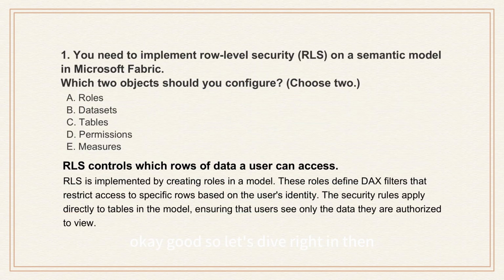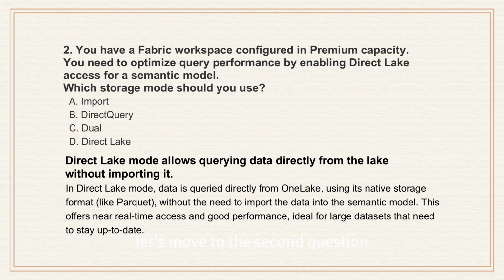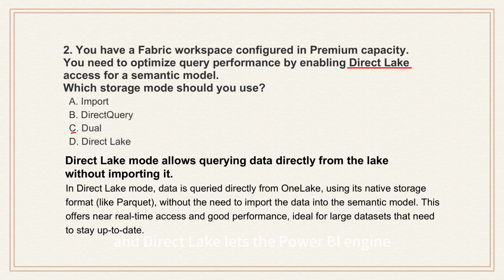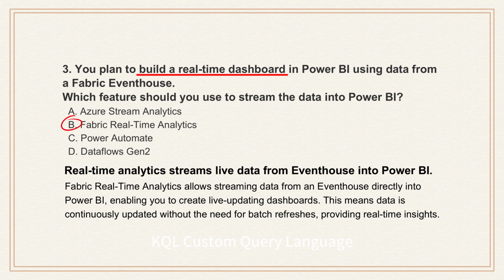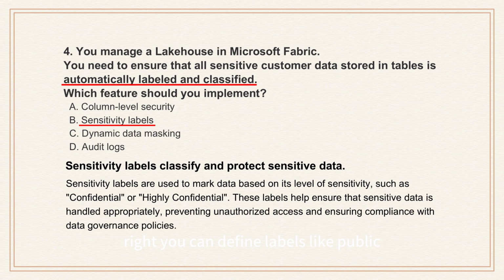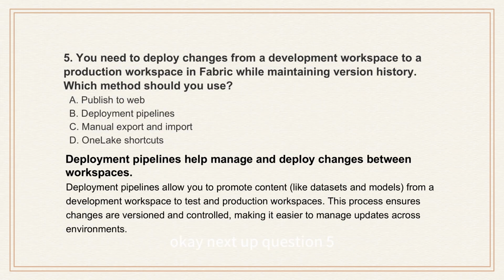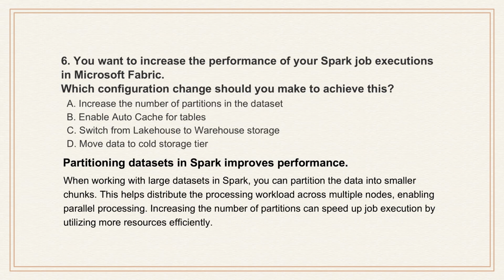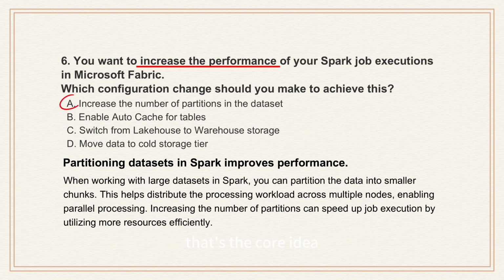DP-600 Practice Exam | Microsoft Fabric Analytics Engineer Certification Prep 2025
Get ready to ace the DP-600 exam with this comprehensive Microsoft Fabric Analytics Engineer practice test! In this video, we cover key topics you need to master, including data modeling, Power BI, Microsoft Fabric, and data visualization strategies. Whether you're just starting your certification journey or polishing up before the real exam, this practice session will boost your confidence and skills.

👉 What you'll learn:
Core concepts for Microsoft Fabric Analytics Engineer (DP-600)
Sample questions and detailed explanations
Essential tips for exam success
Best resources to continue your study

🎯 Ideal for:
Aspiring Microsoft Certified Fabric Analytics Engineers
Data professionals seeking Microsoft certifications
Anyone looking to sharpen their data analytics expertise